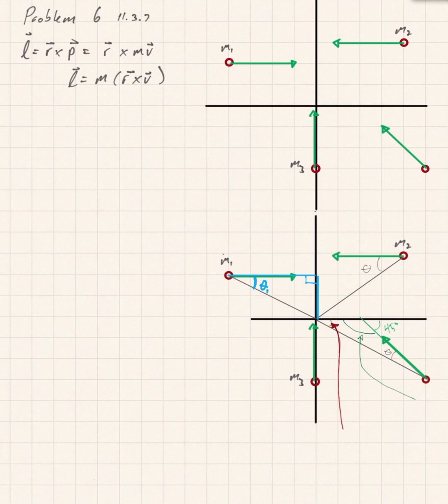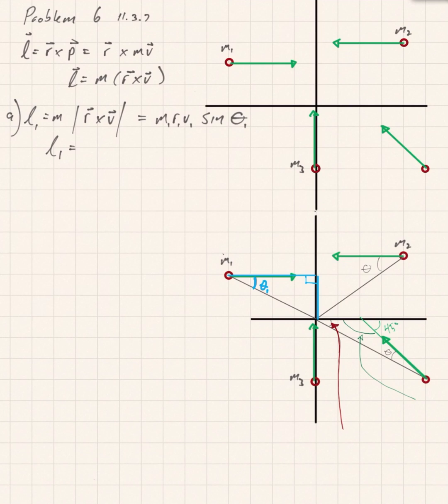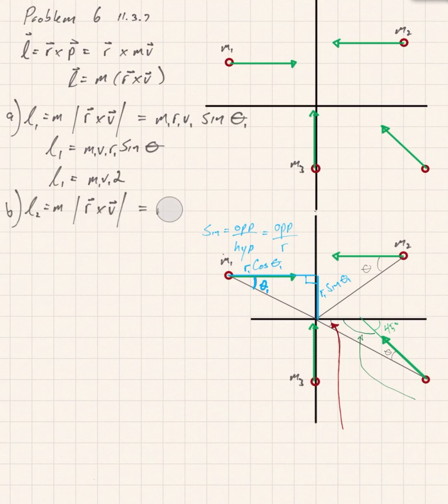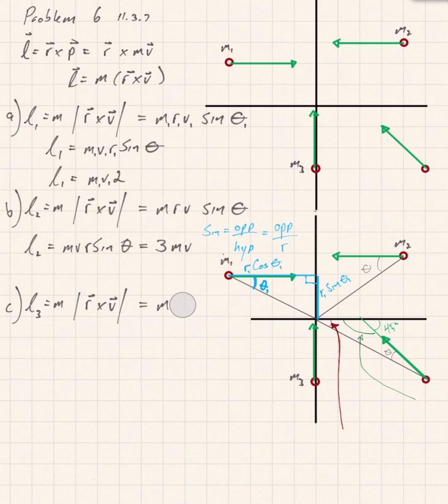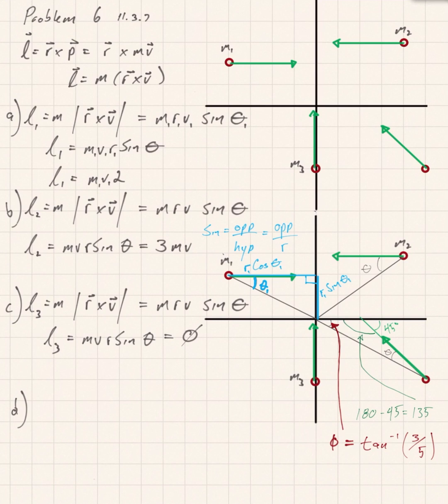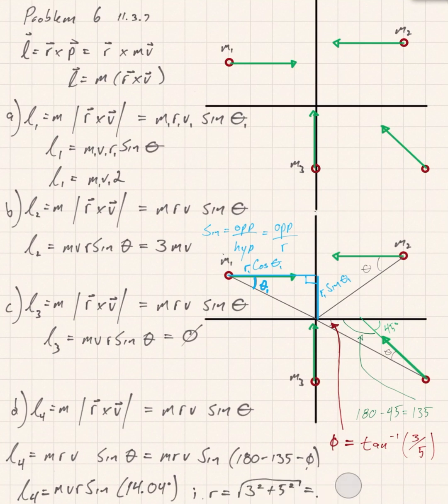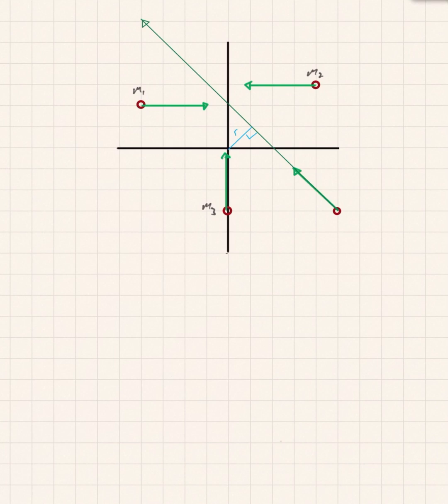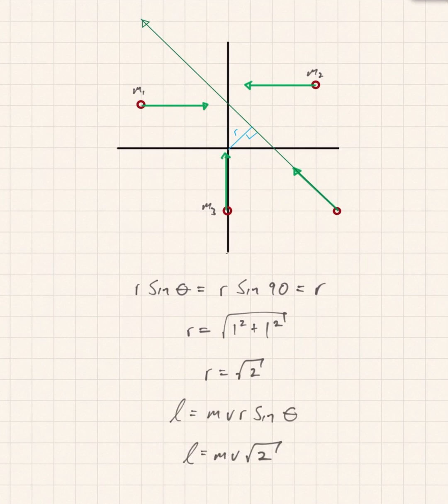College Physics. Angular Momentum. Problem 6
The diagram shows four identical particles (labeled 1, 2, 3, and 4) that are moving in the x-y plane. The mass of each particle is 0.15 kg and they all move at the same speed of 15 m/s. Particle 1 is at (-4 m, 2 m) and is moving in the positive x direction. Particle 2 is at (4 m, 3 m) and traveling in the negative x direction. Particle 3 is at (0 m, -3 m) and moving in the positive y direction. Particle 4 is at (5 m, -3 m) and its velocity makes an angle of 45 degrees with the coordinate axes.